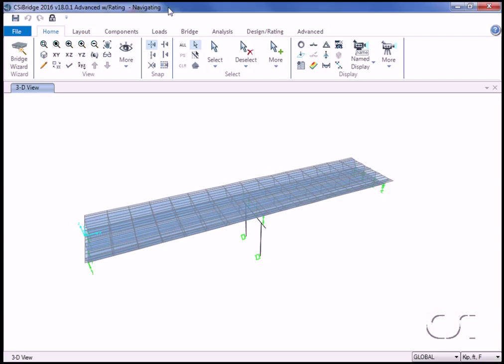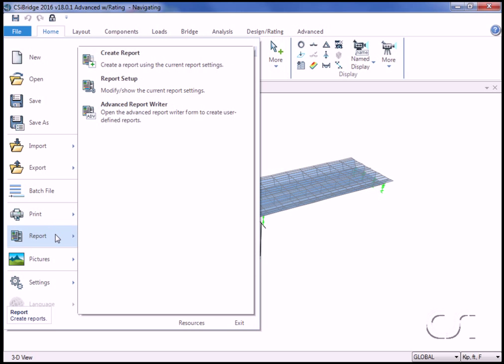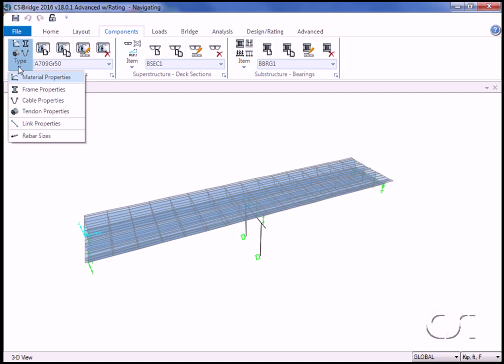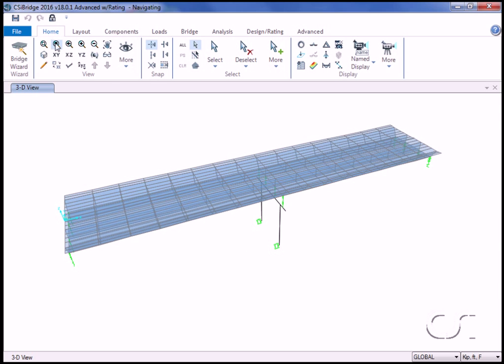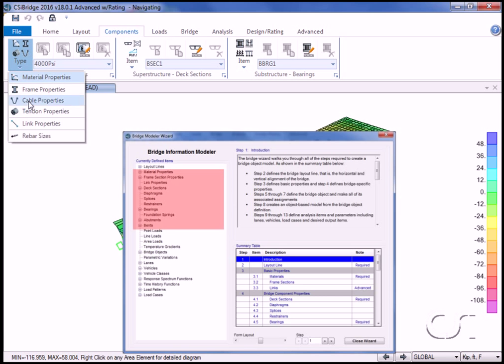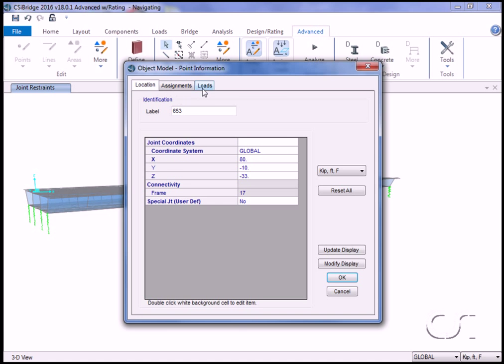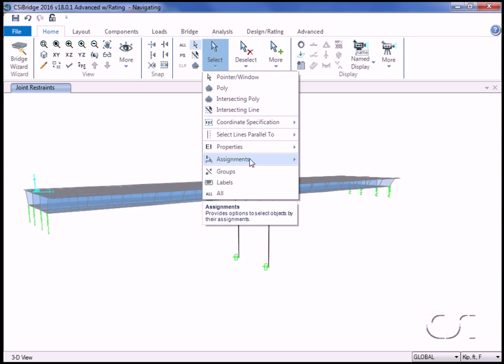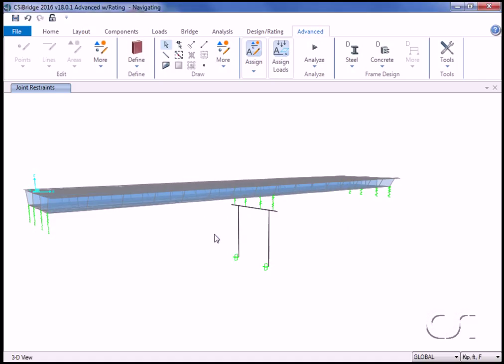CSiBridge - 02 Navigating the Interface: Watch & Learn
Learn about the CSiBridge 3D bridge analysis, design and rating program and the many tools available for developing a steel or concrete bridge model.